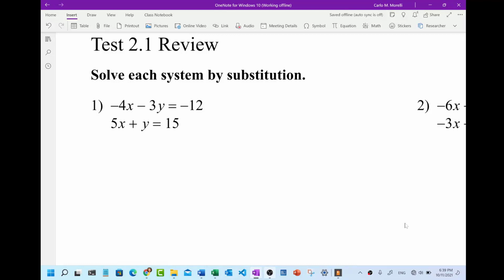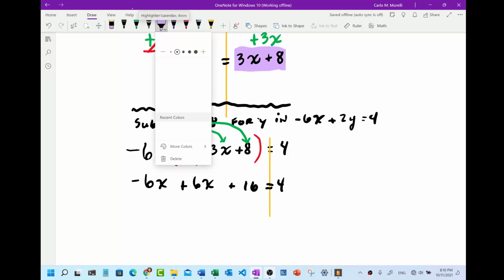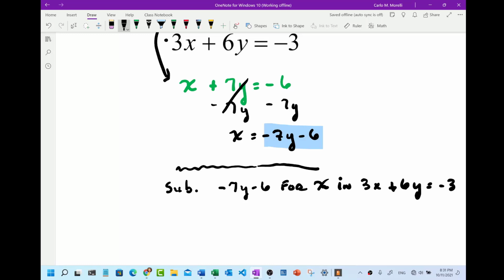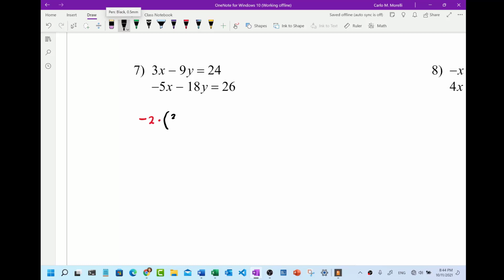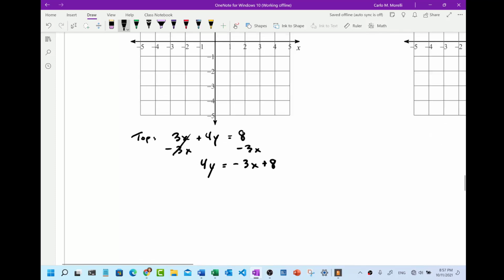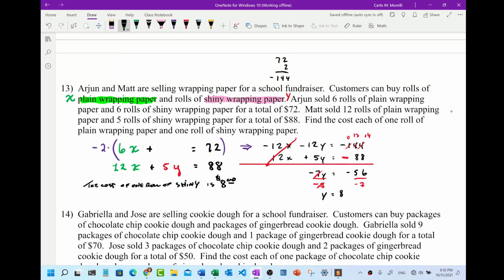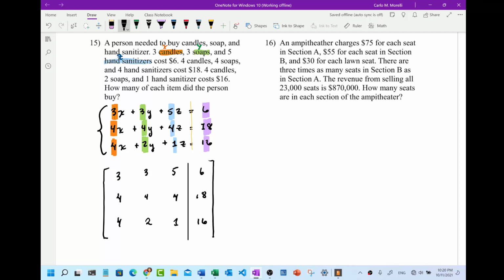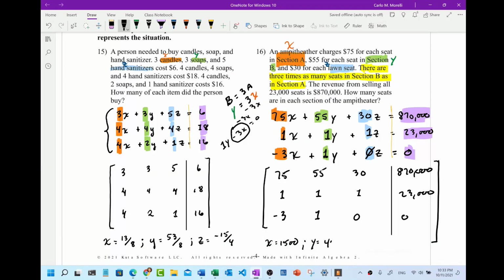Test 2.1 Review Full Solutions (Algebra 2)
TIME CODES:
0:00 - Beginning of Video
1:09 - Number 1
9:26 - Number 2
16:29 - Number 3
23:50 - Number 4
29:12 - Number 5
33:26 - Number 6
36:40 - Number 7
40:25 - Number 8
42:50 - Number 9
45:24 - Number 10
48:58 - Number 11
52:30 - Number 12
55:33 - Number 13
1:03:49 - Number 14
1:08:46 - Number 15
1:19:08 - Number 16
1:26:58 - End Credits